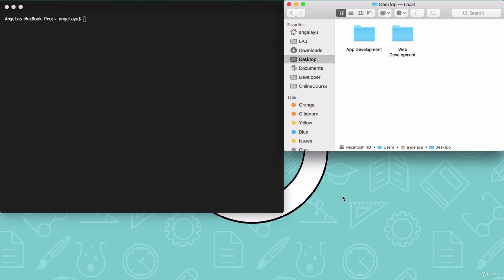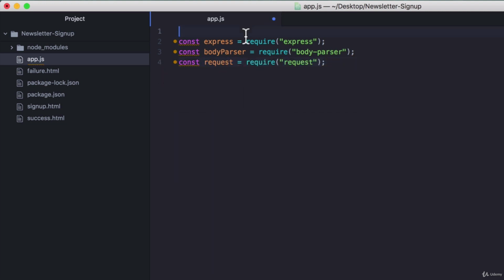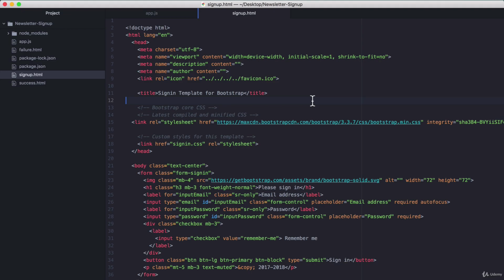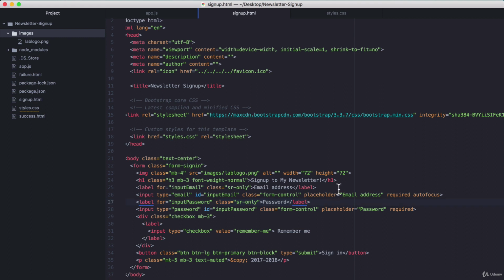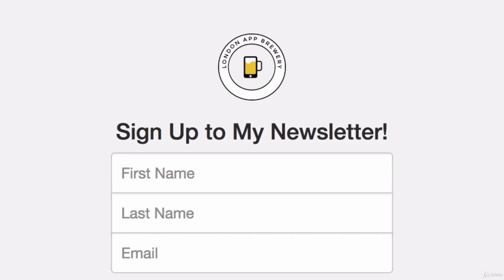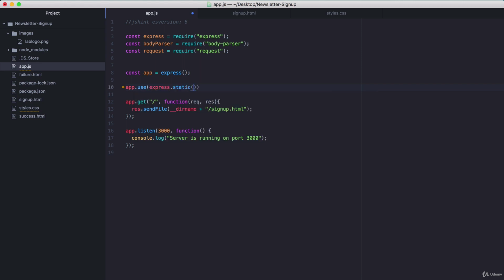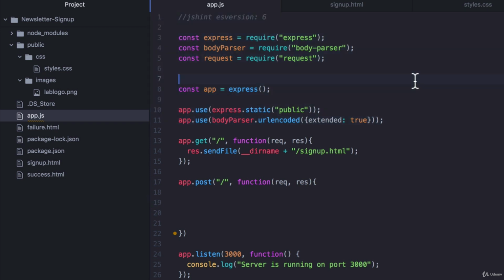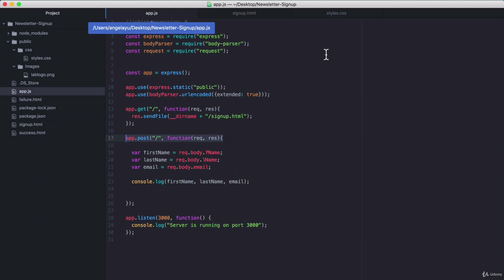Setting Up the Sign Up Page